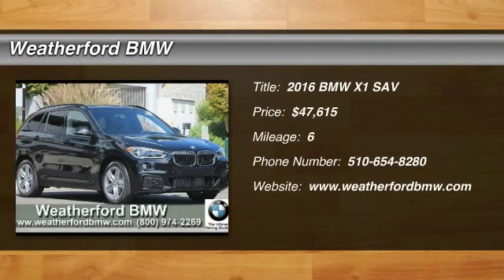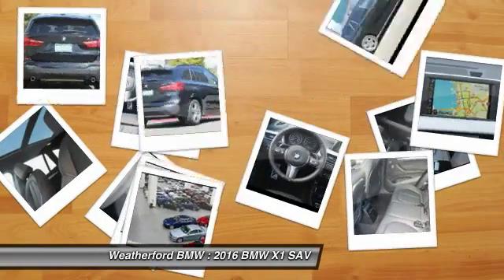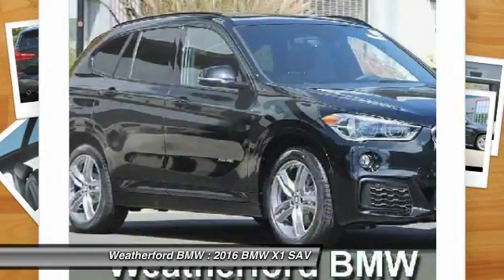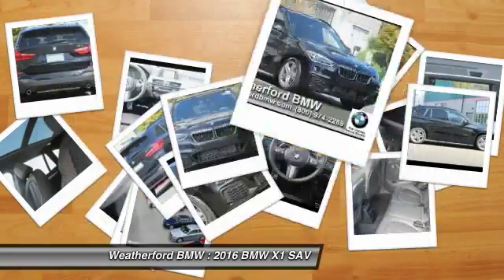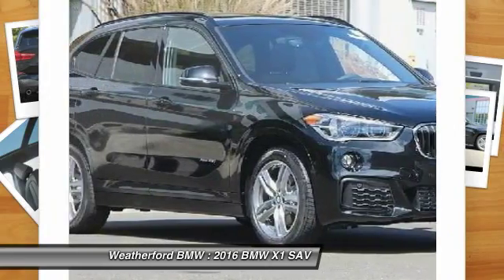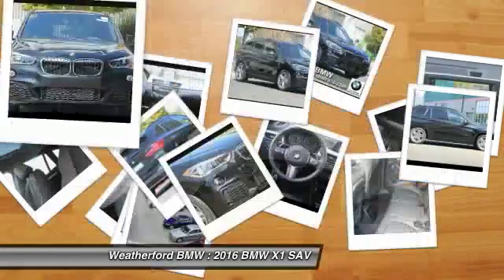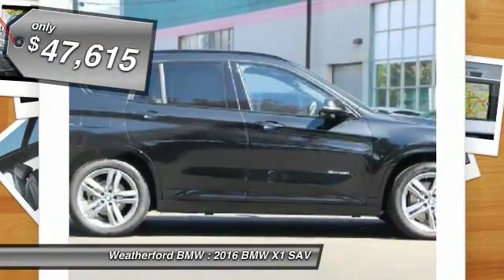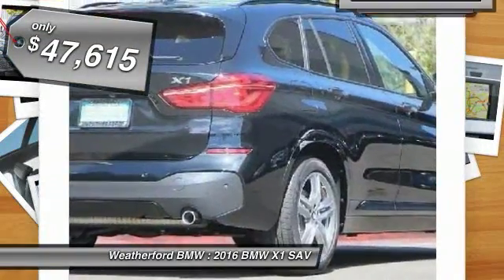2016 BMW X1 Weatherford BMW - SF Bay Area - Berkeley, CA 161637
2016 BMW X1  - Stock#: 161637 - VIN#: WBXHT3C3XG5F67059

Weatherford BMW
735 Ashby Ave

Check out this 2016 BMW X1.   Nav System, Moonroof, Heated Seats, Power Liftgate, Dual Zone A/C, Onboard Communications System. FUEL EFFICIENT 32 MPG Hwy/22 MPG City! Black Sapphire Metallic exterior and Black Dakota Leather interior, xDrive28i trim READ MORE!br /br /KEY FEATURES INCLUDEbr /All Wheel Drive, Power Liftgate, Turbocharged, iPod/MP3 Input, Onboard Communications System, Dual Zone A/C. Rear Spoiler, MP3 Player, Privacy Glass, Remote Trunk Release, Child Safety Locks. br /br /OPTION PACKAGESbr /PREMIUM PACKAGE Universal Garage-Door Opener, Auto-Dimming Interior &amp; Exterior Mirrors, Auto-Dimming Rearview Mirror, LED Headlights w/Cornering Lights, Power-Folding Mirrors, Panoramic Moonroof, Satellite Radio w/1 Year Subscription, Ambiance Lighting, Comfort Access Keyless Entry, Lumbar Support, M SPORT PACKAGE Transmission: Sport Automatic, Alum Hexagon Trim w/Estoril Blue Matte Highlight, Wheels: 18 x 7.5 Light-Alloy Double-Spoke Style 570 M Bicolor, Runflat Tires, Tires: All-Season, Without Lines Designation Outside, Shadowline Exterior Trim, Aerodynamic Kit, High-Gloss Roof Rails, Sport Seats, M Steering Wheel, M Sport Package (337), NAVIGATION BUSINESS Remote Services, Advanced Real-Time Traffic Information, BMW Online &amp; BMW Apps, DRIVER ASSISTANCE PACKAGE Rear View Camera, Park Distance Control, Parking Assistant, harman/kardon PREMIUM SOUND SYSTEM, COLD WEATHER PACKAGE Heated Front Seats, TRANSMISSION: 8-SPEED STEPTRONIC AUTOMATIC sport and manual shift modes and Adaptive Transmission Control (ATC) (STD), RUNFLAT TIRES. br /br /MORE ABOUT USbr /Weatherford BMW of Berkeley is dedicated to providing you with an ownership experience worth raving to your friends about. We offer a brand new facility with over 400 cars to choose from and 200 cars to view Indoors! br /br /Horsepower calculations based on trim engine configuration. Fuel economy calculations based on original manufacturer data for trim engine configuration. Please confirm the accuracy of the included equipment by calling us prior to purchase. br / Contact the dealership today.